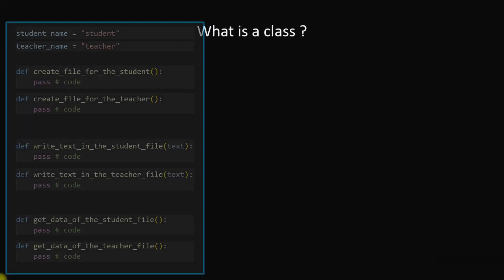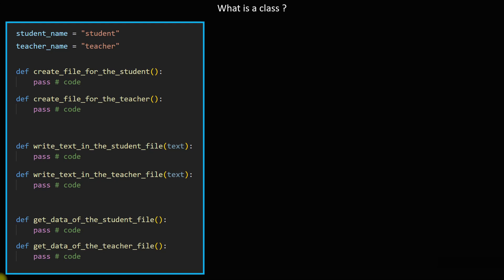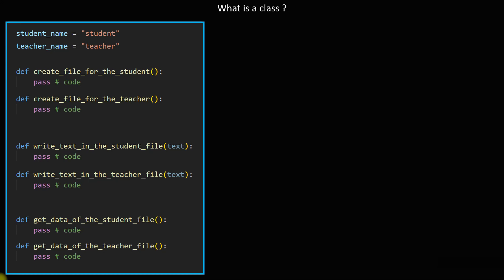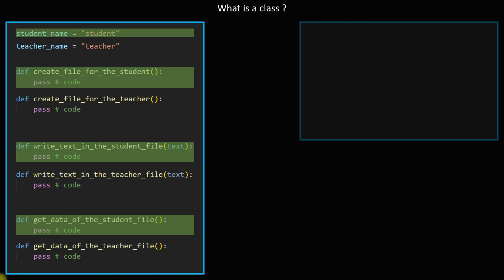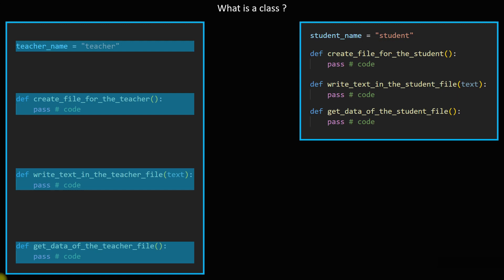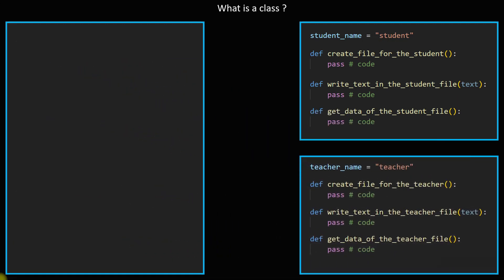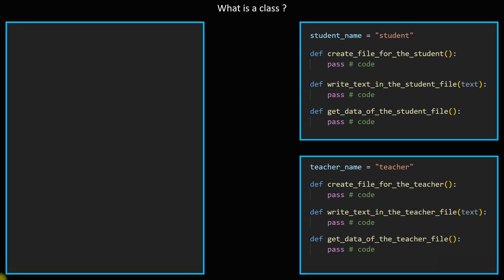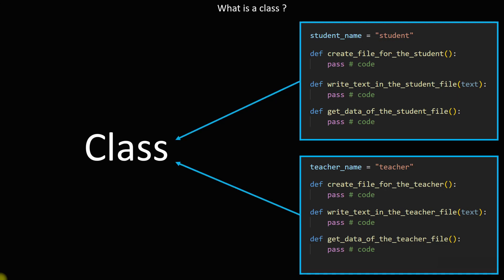what is a class? in Python